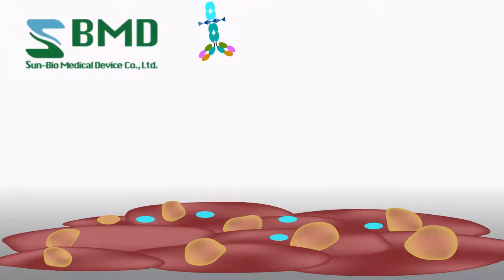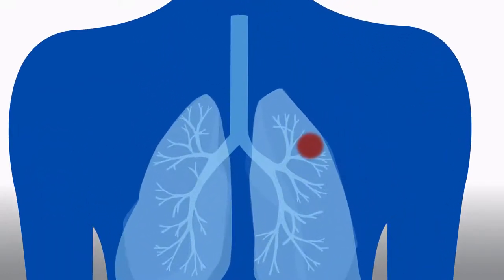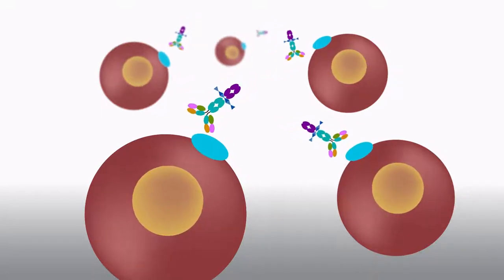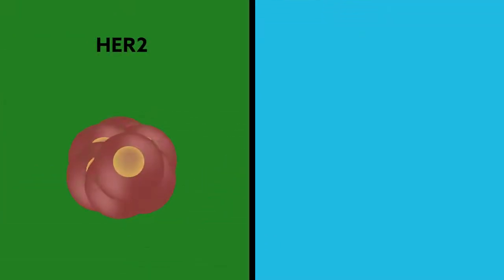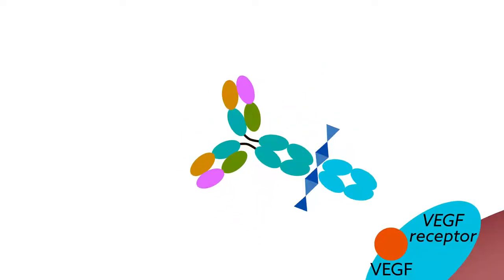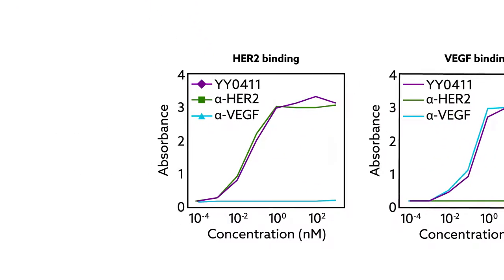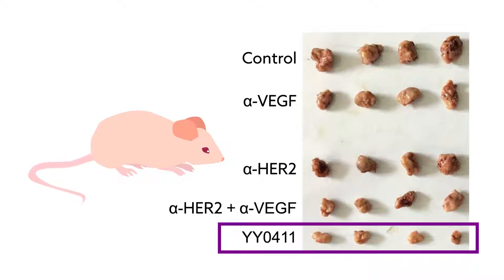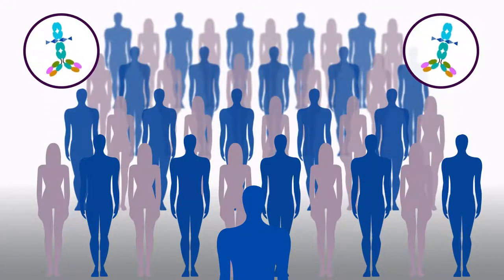New dual function drug targets lung cancer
Yin et al. "Construction of a Novel Bispecific Antibody to Enhance Antitumor Activity against Lung Cancer." Advanced Materials (2018). doi: 10.1002/adma.201805437